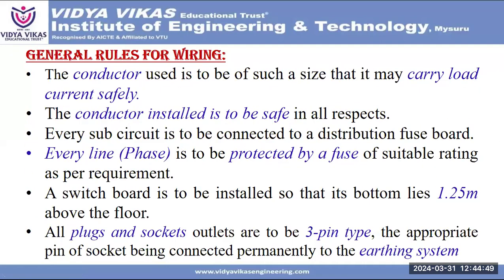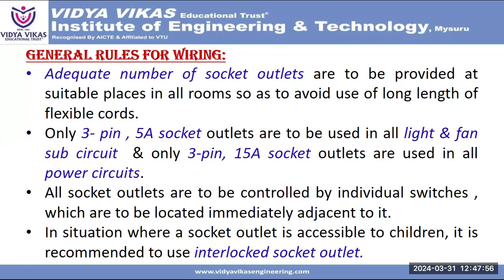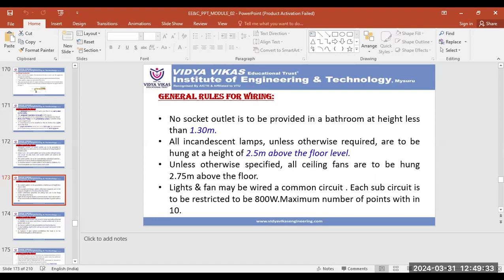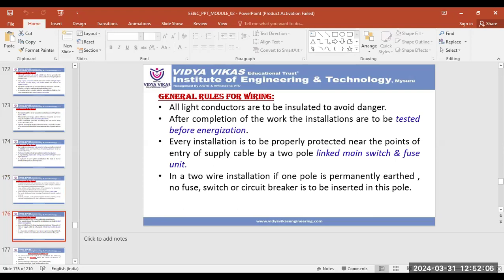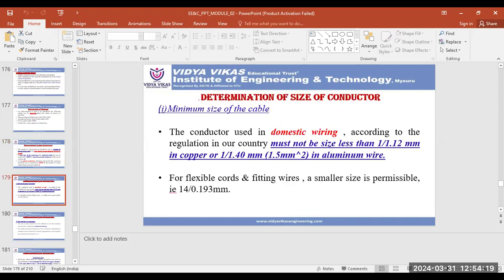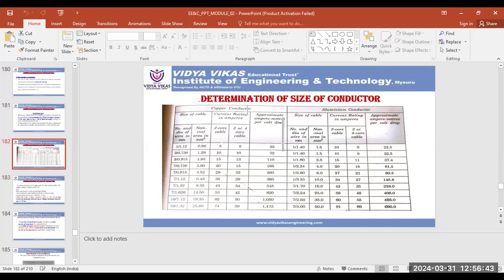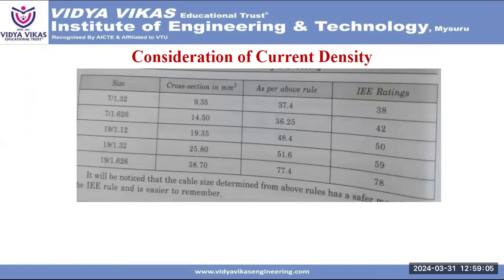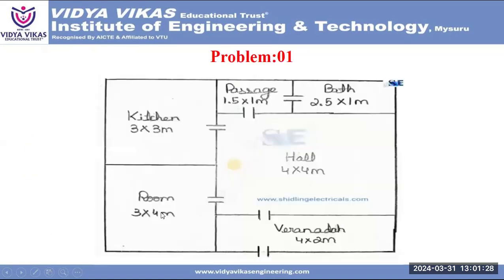EE&C MODULE 002 003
Internal Wiring: General rules for wiring, Design of Lighting Points (Refer to Seventh Chapter of the Textbook), Number of Points, Determination of Total Load, Number of Sub –Circuits, Ratings Main Switch and Distribution Board and Size of Conductor. Current Density, Layout.